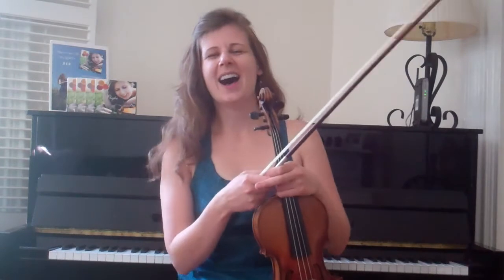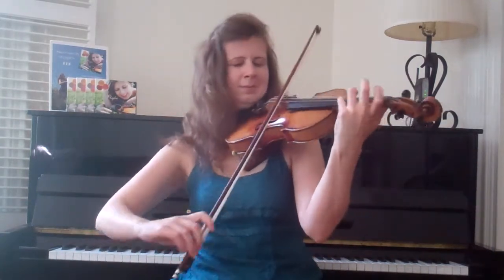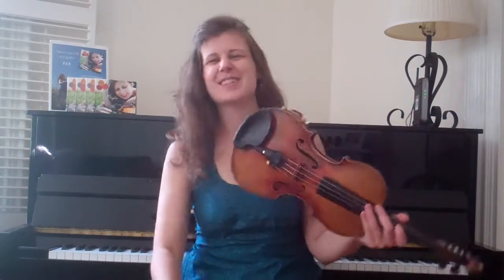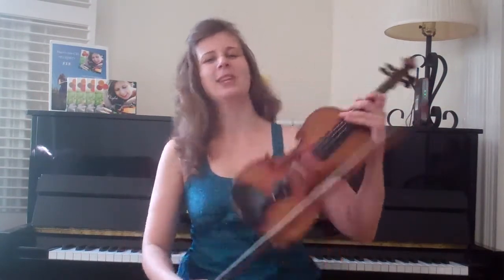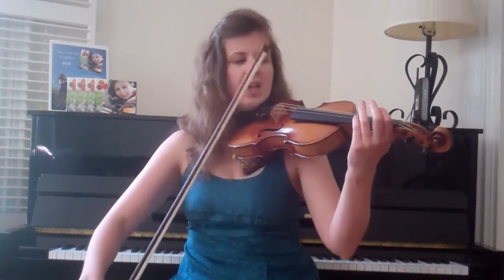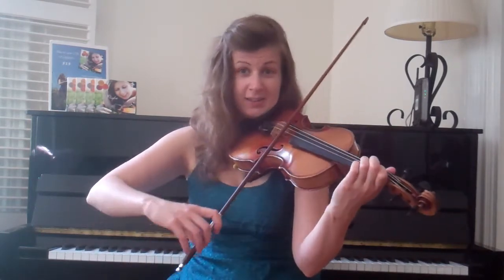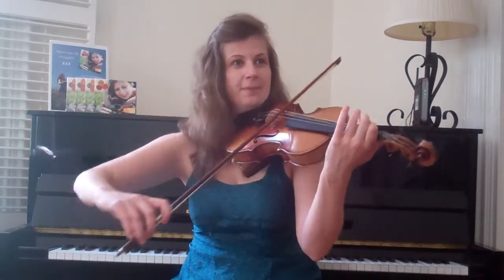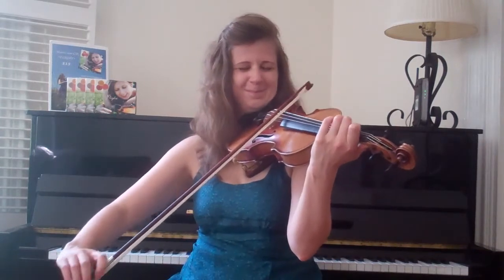Mari's Tune of the Month - July 2017: New England waltz, "The Gonzallas Waltz"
Multistyle violinist and champion fiddler Mari Black shares her "Tune of the Month" for July 2017: a lovely melodic New England waltz, "The Gonzallas".  Hear more of Mari's music

To get the sheet music for this and future tunes, join Mari's newsletter on her she will email out the Tune Of The Month sheet music for the current month as a special treat for her email subscribers.